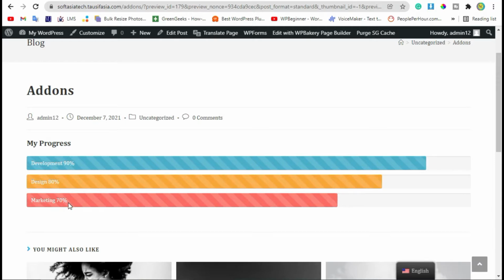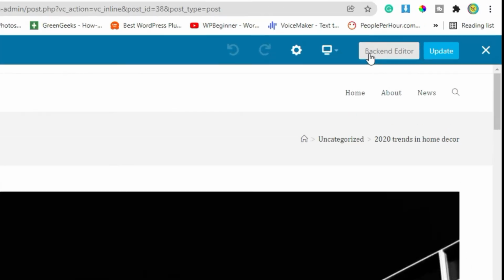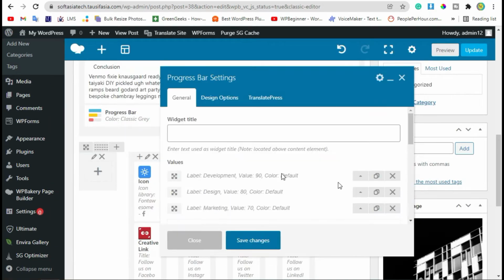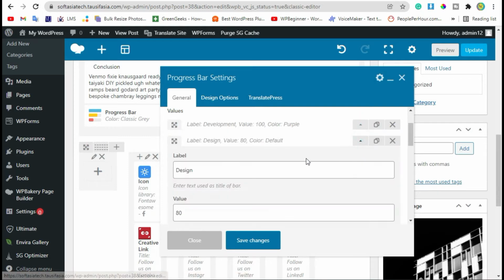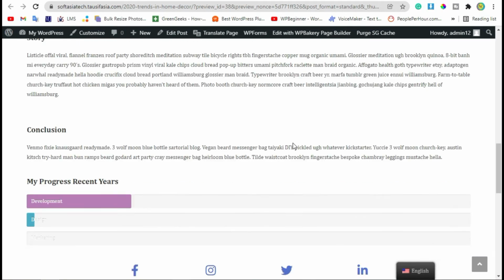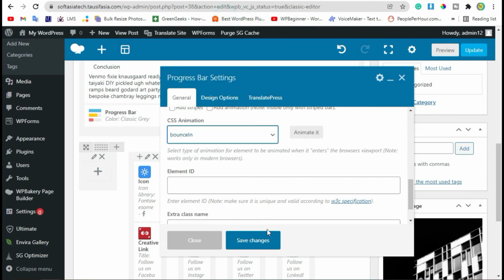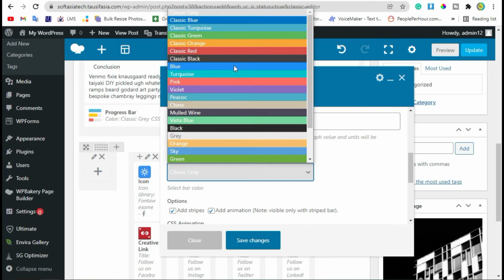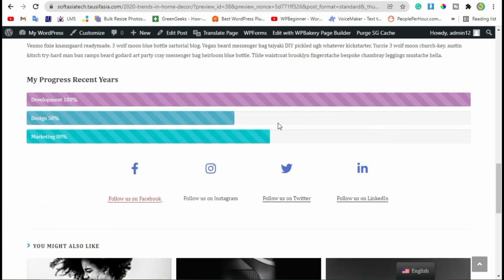How to Create a Progress Bar With WPBakery in WordPress | WordPress 2021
Hi,
In this video, I will show you how to create Progress Bar with WPBakery page builder in WordPress.

00:00 Intro
00:05 Start
00:36 Add Progress Bar
02:51 Live Preview
04:40 Final Preview
05:11 End Credits

add Progress Bar with wp bakery in WordPress,
add Progress Bar with bakery page builder in WordPress,